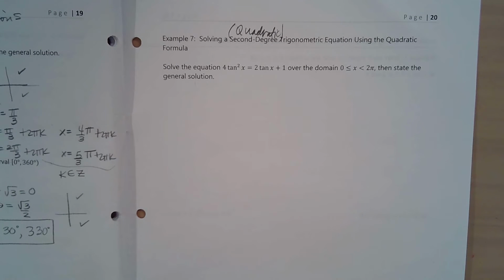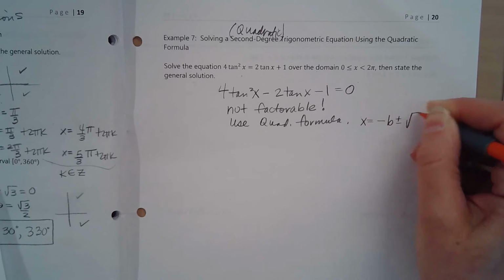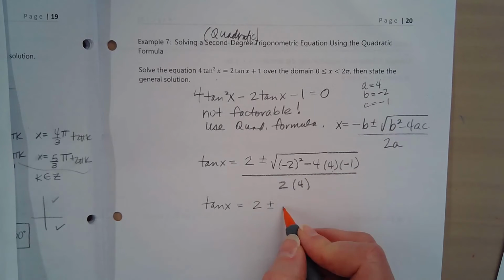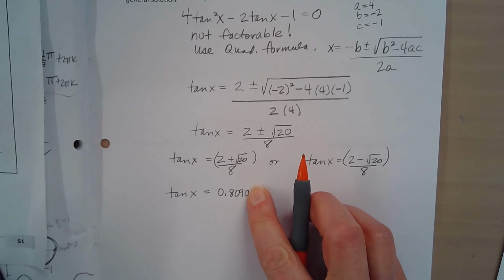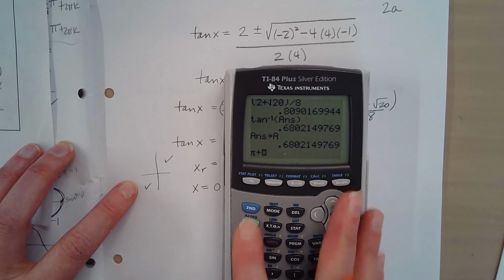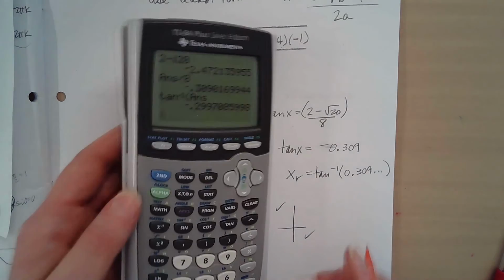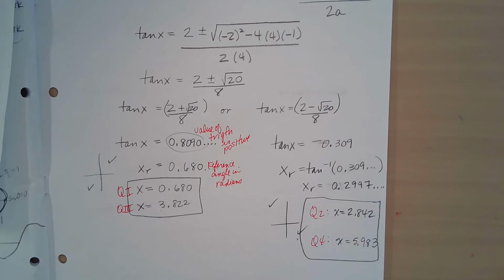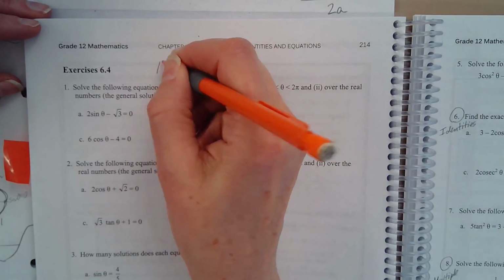Kim Dec. 4 Part 2